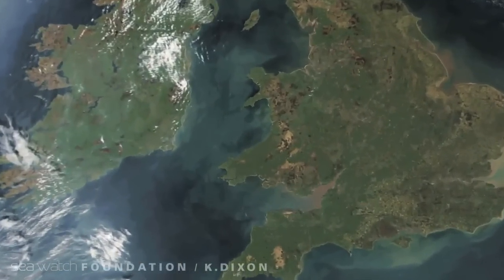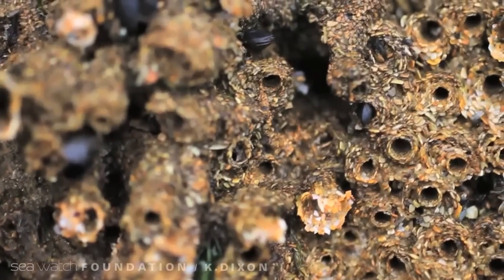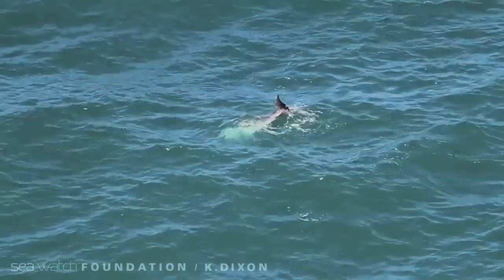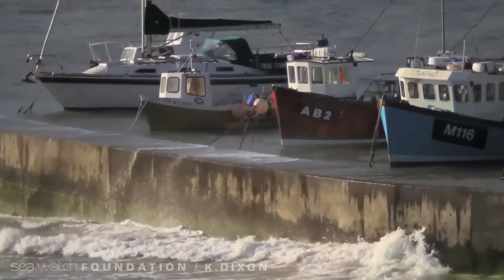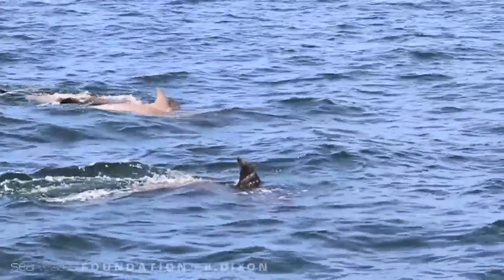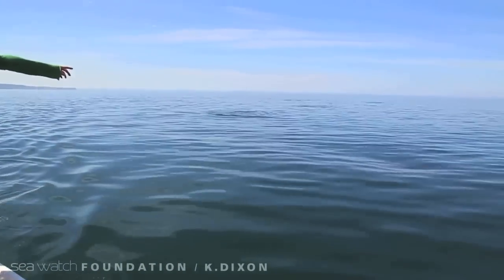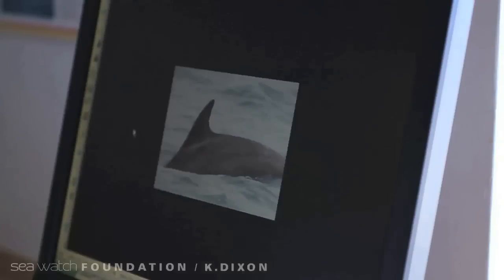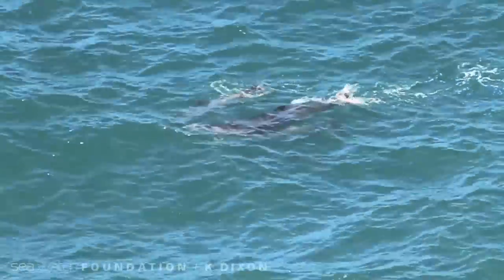Sea Watch - Bay of the Bottlenose Dolphin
The Sea Watch Foundation is a marine mammal research charity, working towards the monitoring and conservation of marine mammals in the seas around the UK. They have a project based in New Quay, Ceredigion, primarily aimed at monitoring the Bottlenose Dolphins in Cardigan Bay.

Cardigan Bay is rich in wildlife, from dolphins and seals, to a whole host of birdlife. So much so, an area of it has been designated as a Special Area of Conservation (SAC).